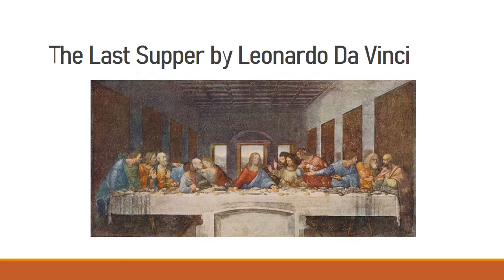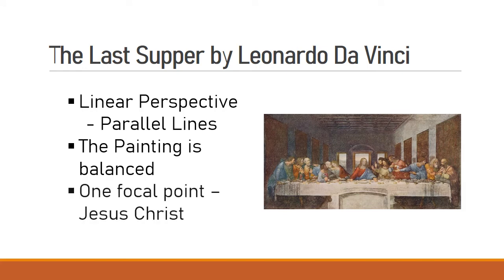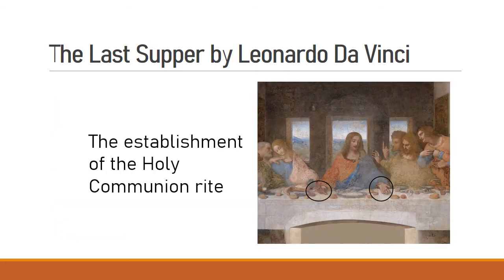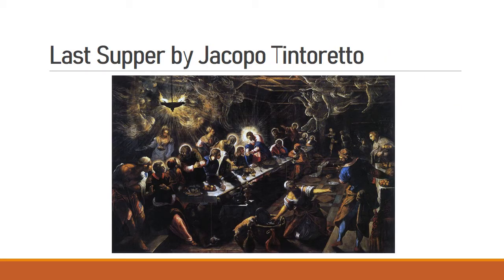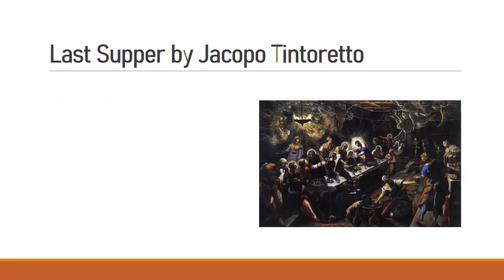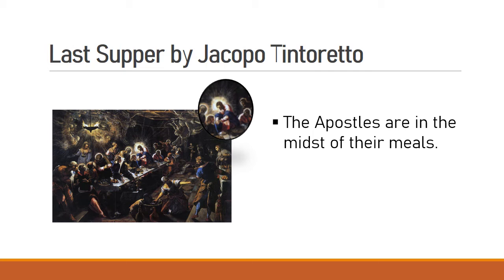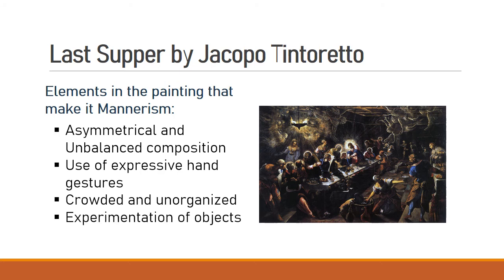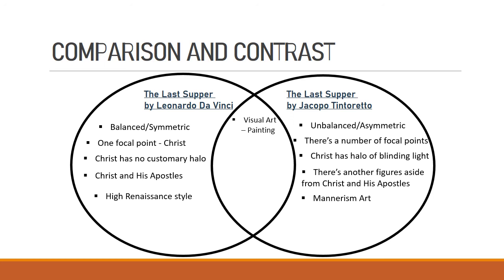ENGLISH 7 - COMPARISON AND CONTRAST OF THE TWO LAST SUPPER PAINTINGS BY DA VINCI AND TINTORETTO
ENGLISH 7 - EDB 2

Submitted by:
DAACA
LLAMIS
SUNOT